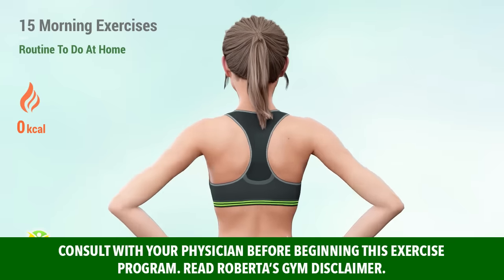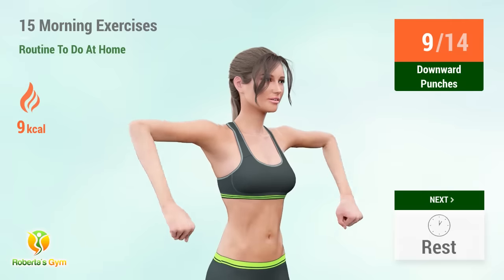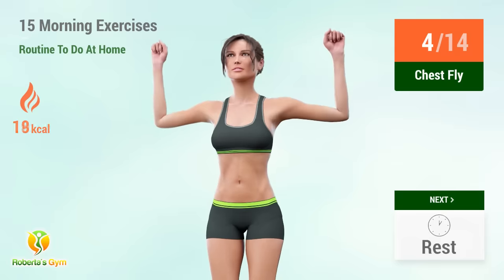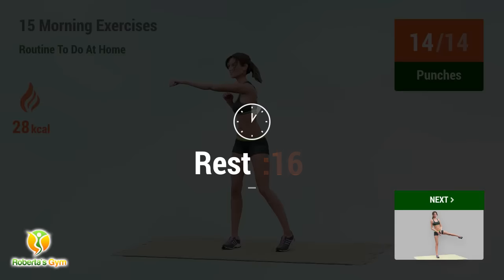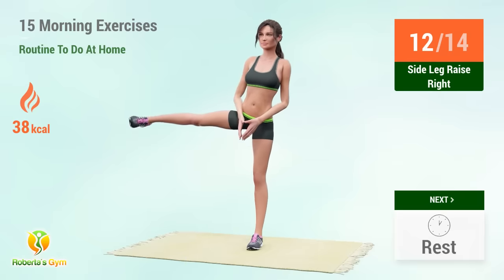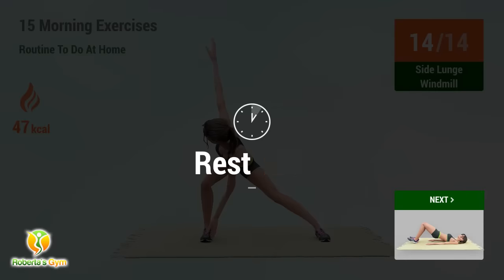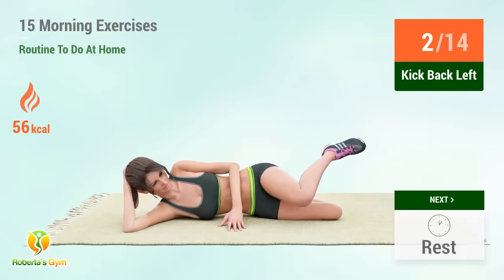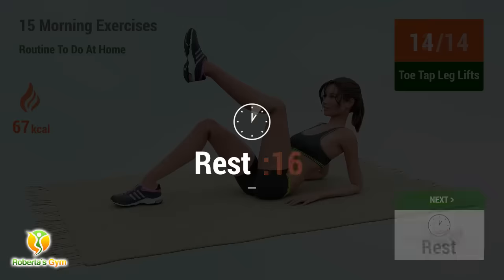15 Morning Exercises To Do At Home - No Jumping Routine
Today's daily morning workout routine focuses on burning your belly fat and giving you that amazing morning energy boost!

In the past we've uploaded full body workout videos to burn fat but today we're changing that a bit to focus on your core.

I guarantee loads of fun and fats burned with today's workout video so good luck and let's get started!❤️💪

TIMECODES:

00:00 Introduction
00:21 Back Squeeze
01:07 Rest
01:25 Downward Punches
02:14 Rest
02:32 Triangle Fly
03:22 Rest
03:40 Chest Fly
04:28 Rest
04:46 Overhead Reach
05:14 Rest
05:32 Punches
06:01 Rest
06:19 Side Leg Raise Left
07:02 Rest
07:20 Side Leg Raise Right
08:03 Rest
08:21 Standing Crunch
09:07 Rest
09:25 Side Lunge Windmill
09:54 Rest
10:21 Bridge
11:27 Rest
11:45 Kick Back Left
12:23 Rest
12:41 Kick Back Right
13:20 Rest
13:38 Toe Tap Leg Lifts
14:00 Rest
14:18 Bicycle Crunches
14:43 Rest
15:01 Baby Pose
16:08 Rest
16:26 Back Stretch